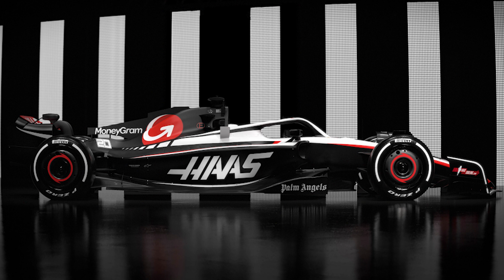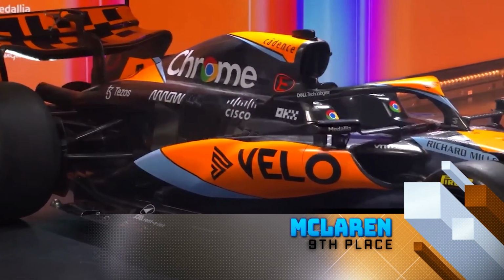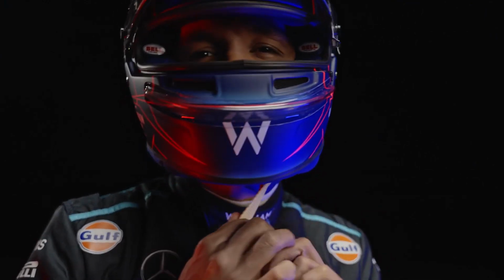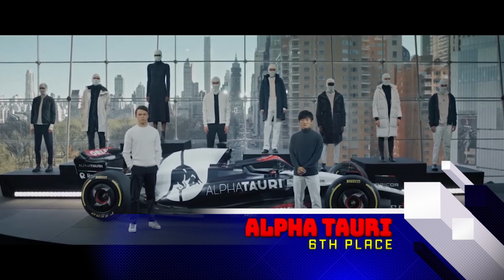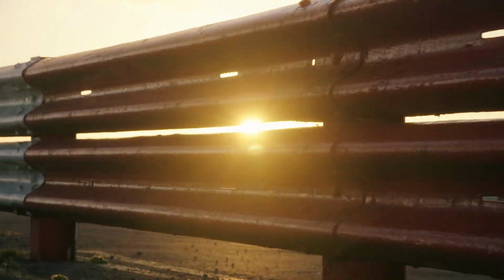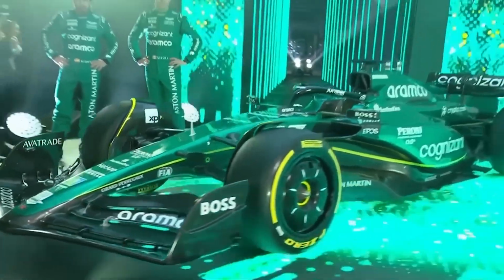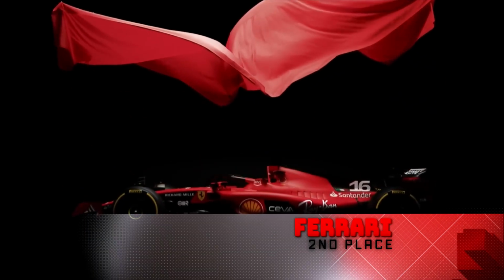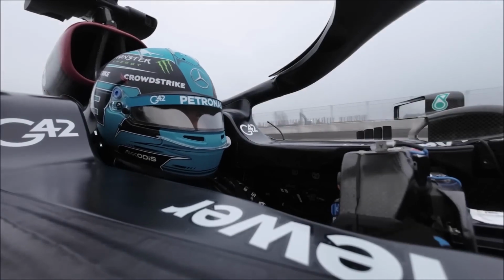Ranking ALL F1 2023 Liveries from Worst to Best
We are now only a couple of days away from pre season testing which means that it is time for me to rank what are my favourite liveries of the 2023 F1 season from worst to best. Which livery will I love and which livery is going to suck in my opinion, Will the Mercedes all black livery dazzle me or does the brighter coloured Ferrari or Alpine find a soft spot in my heart. Watch the video and find out. In the comments let me know though what are your most and least favourite liveries for 2023.